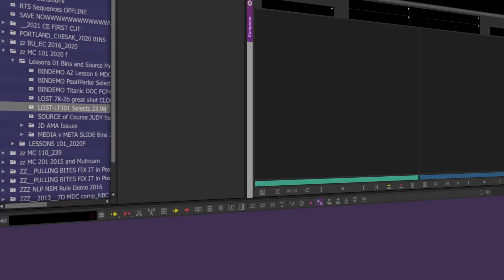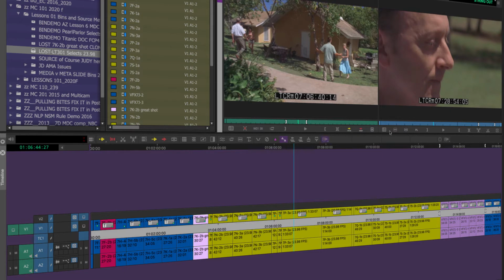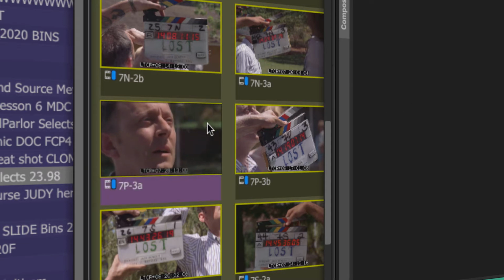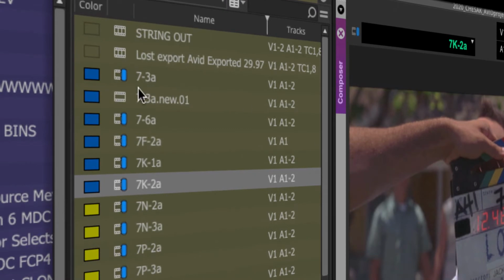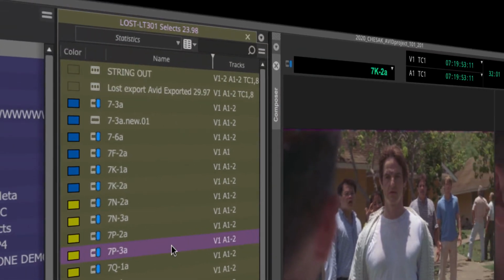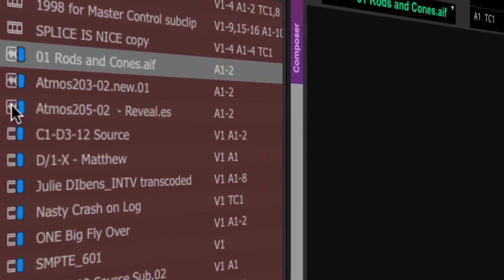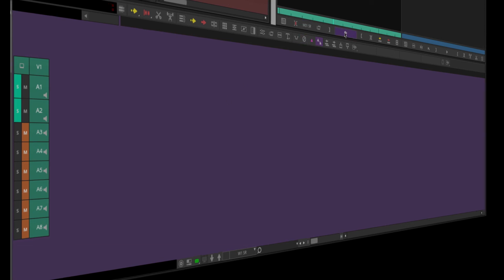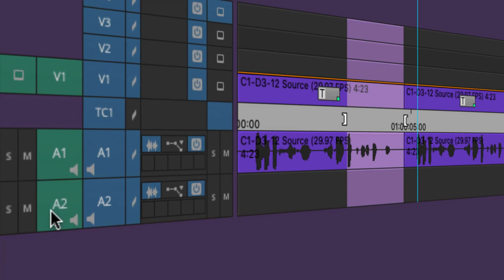AVID19 01_a: Source of Course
Okay Avid Media Composer, I'm going to give you the lay of the land and the rules of the road.
This project is intentionally overly complicated to show extreme versions of clips and sequences, and what those look like compared to the more simplified clips that you're going to be working with in class for the first assignment.  As for one of the rules: everything in an Avid Project goes through an Avid Bin file.  Bins are very important and there's actually 10 questions on the final about bins.